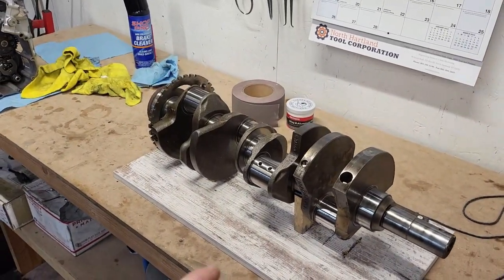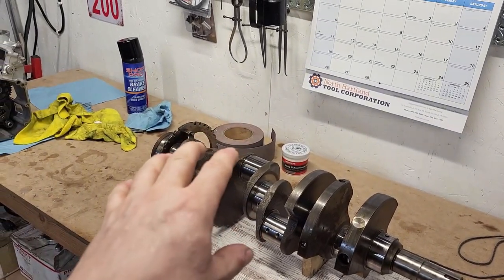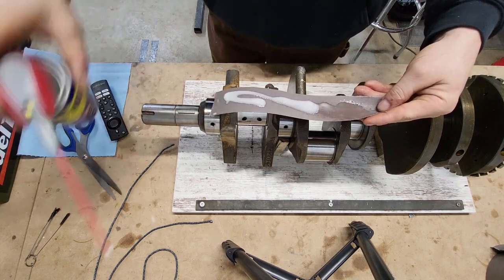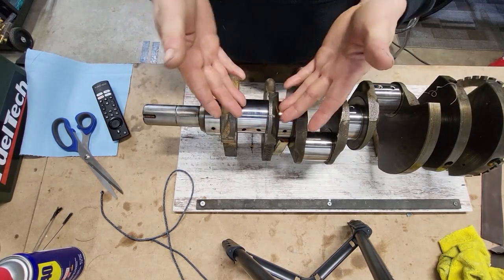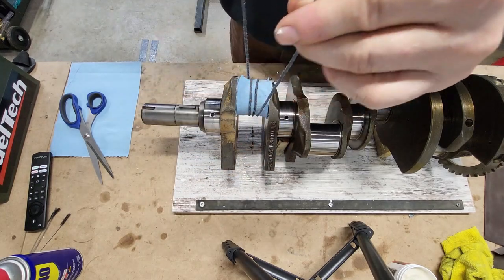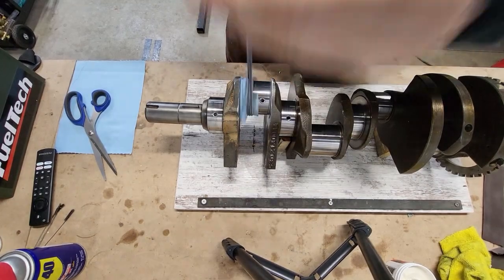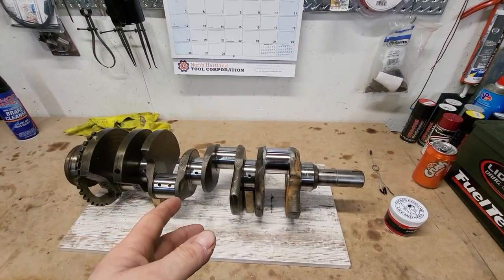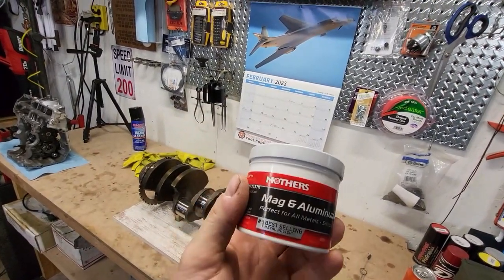DIY CRANK POLISHING......YOU CAN GET RESULTS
ITS CRUDE, BUT IF YOURE PATIENT...IT WORKS!